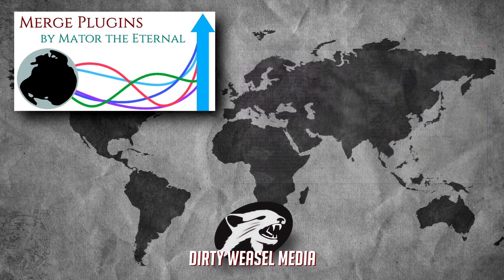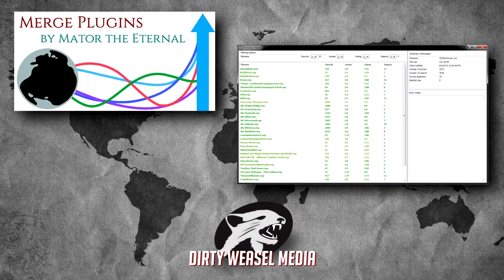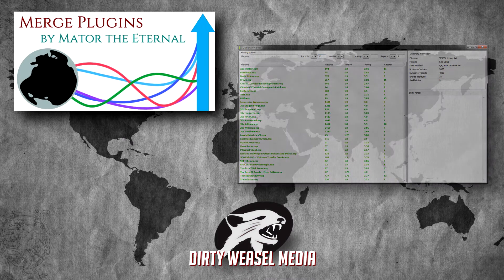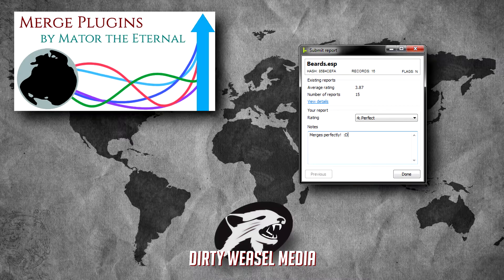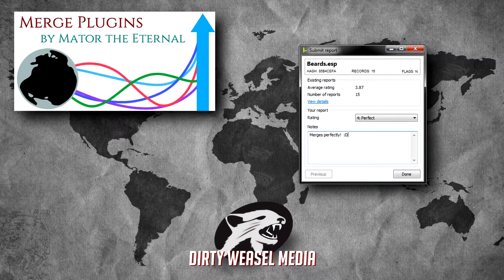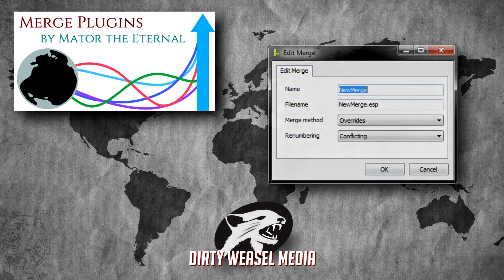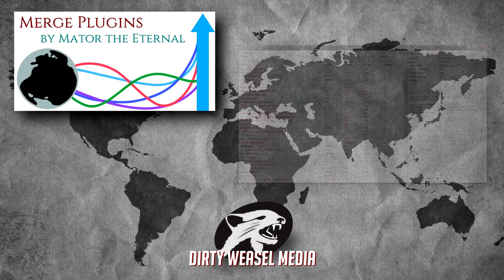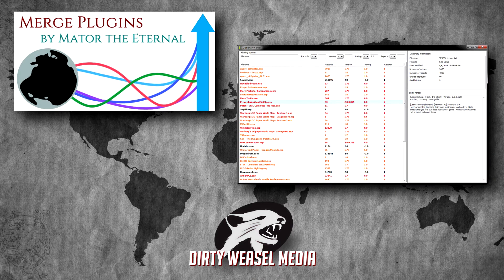Modding Tools Preview: Merge Plugins Standalone by Mator the Eternal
Merge Plugins Standalone (or just Merge Plugins), is a tool for combining mods from Bethesda games which have .ESP/.ESM files. It uses the xEdit codebase as an API, and can be used with Skyrim, Oblivion, Fallout New Vegas, and Fallout 3. Merge Plugins Standalone is the successor to Mator's Merge Plugins xEdit Script.